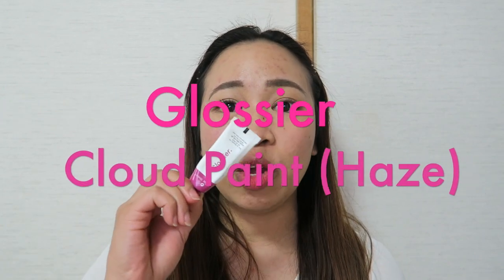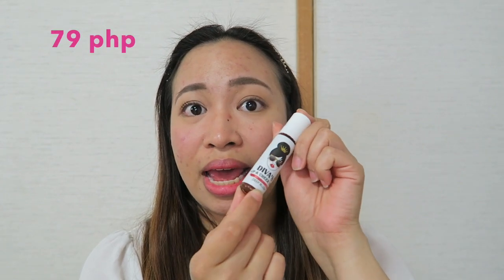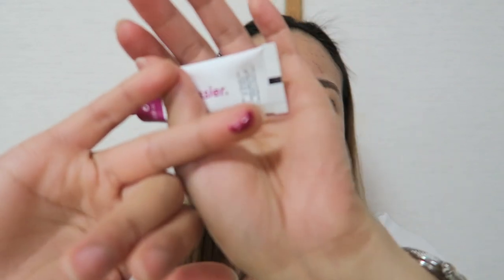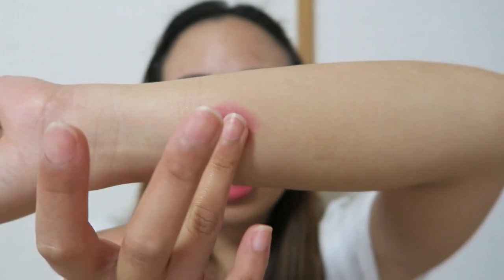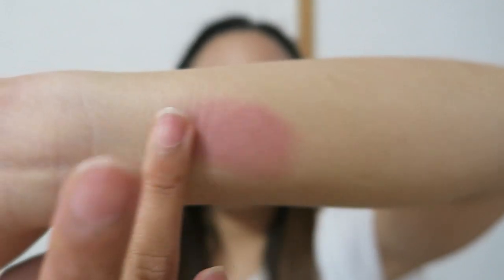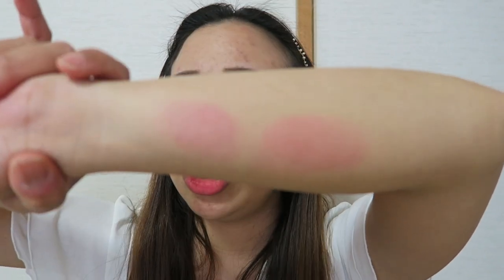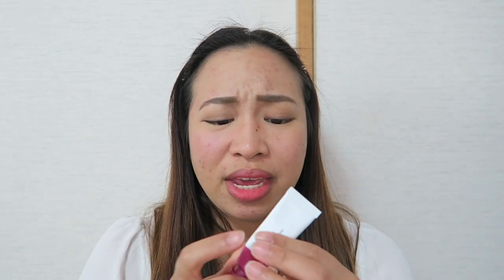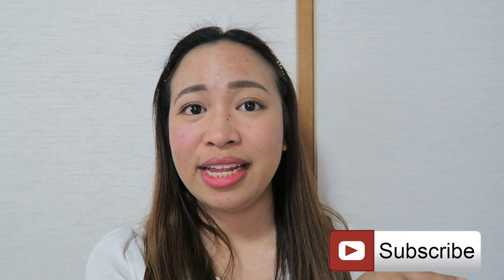Glossier Cloud Paint Dupe?!? | 79 PESOS LANG!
Hey guys!

I hope you liked and enjoyed watching this video!

xoxo,
Karla